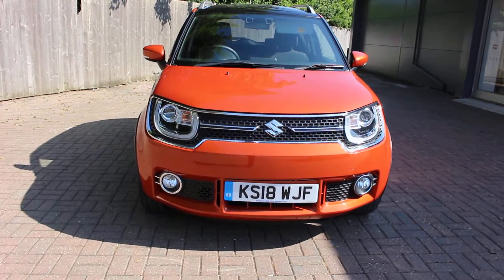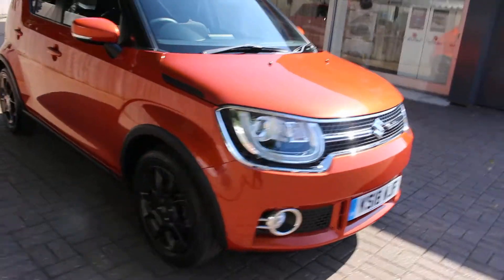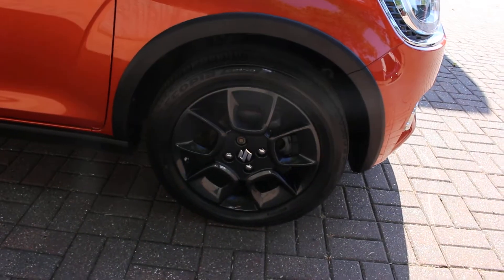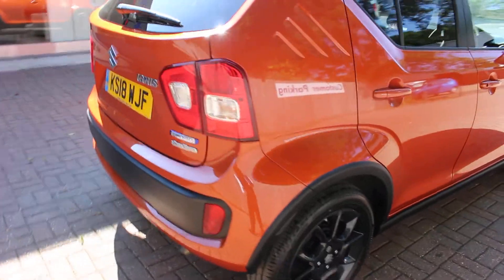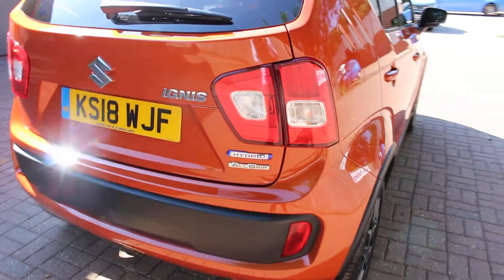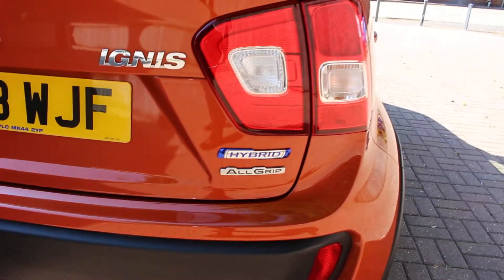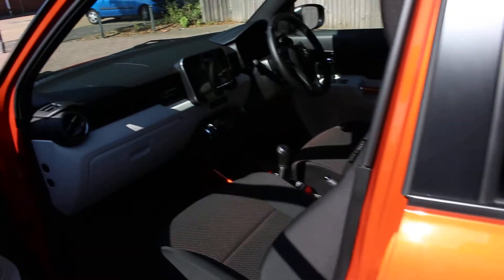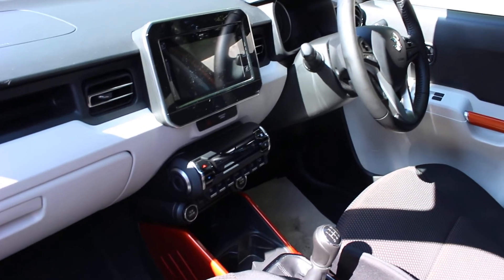2018 Suzuki IGNIS SZ5 ALLGRIP SHVS